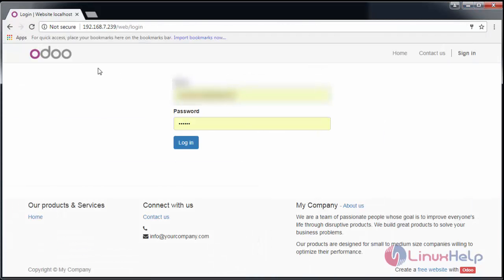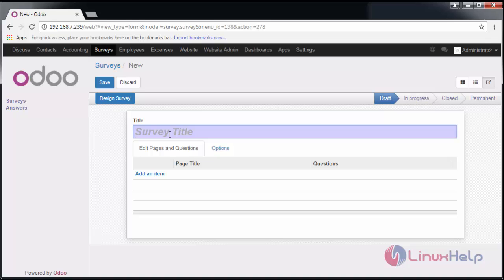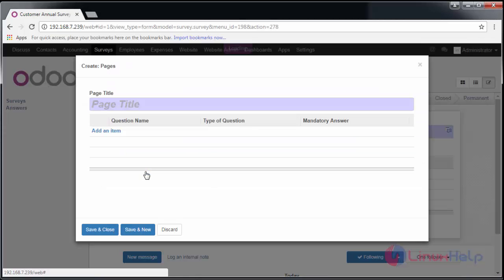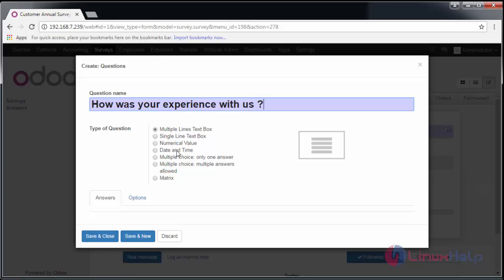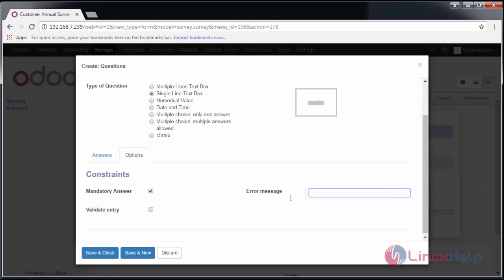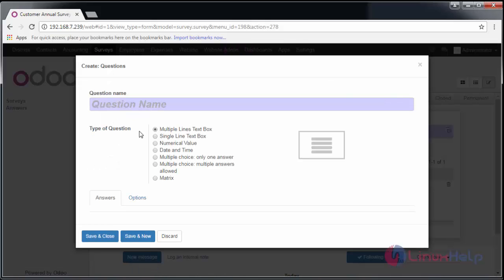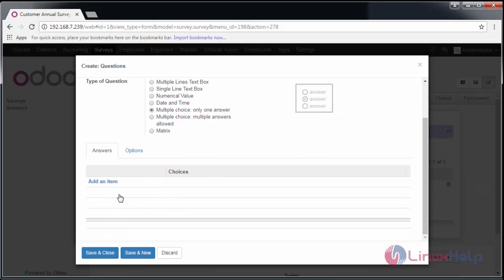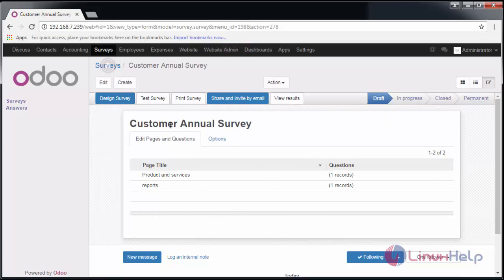How to do survey on Odoo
This video explains on how to do survey on Odoo. Odoo is an all-in-one management software that offers a range of business applications that form a complete suite of enterprise management applications.